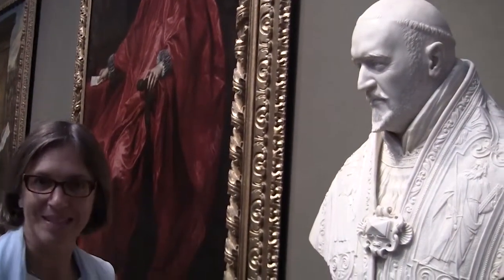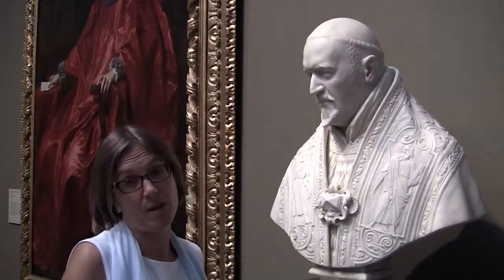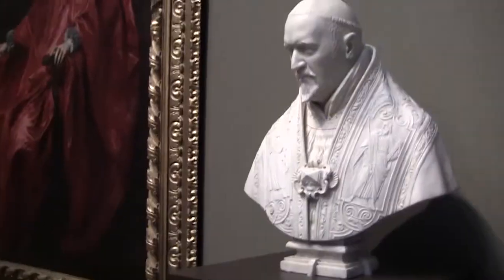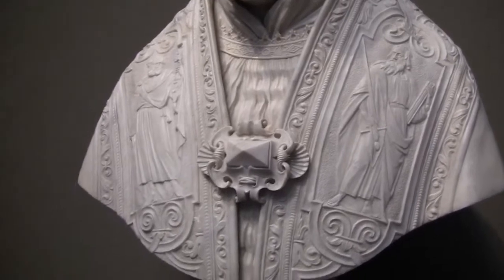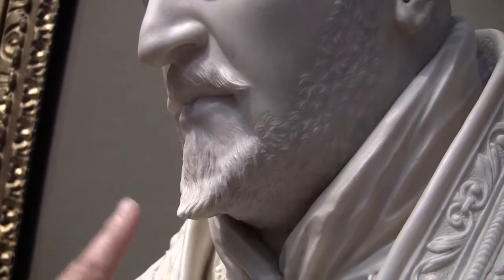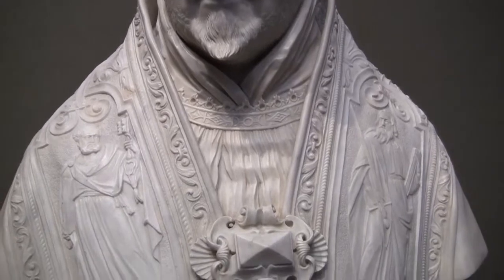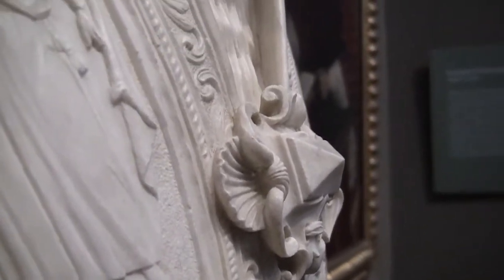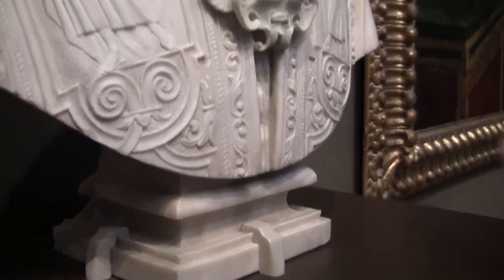Case Study 8.3: Bernini's Portrait Bust of Pope Paul V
Anne-Lise Desmas, curator of European Decorative Arts and Sculpture, discusses a portrait bust of Pope Paul V made by the famous Baroque sculptor, Gianlorenzo Bernini.